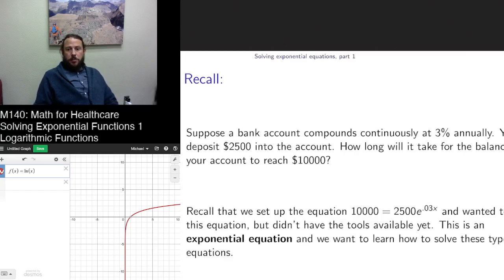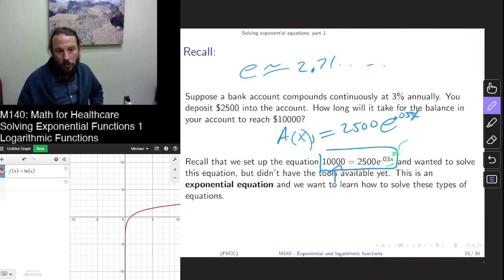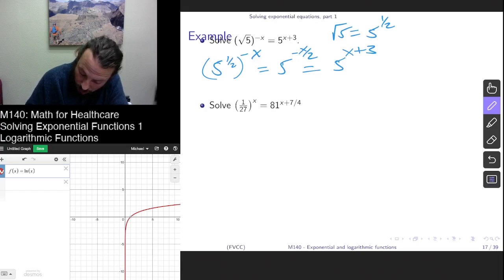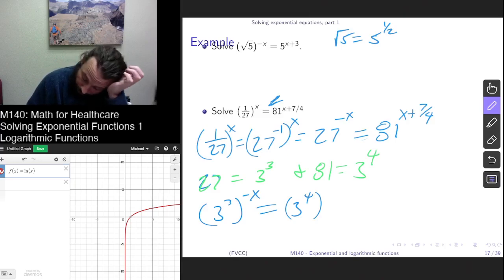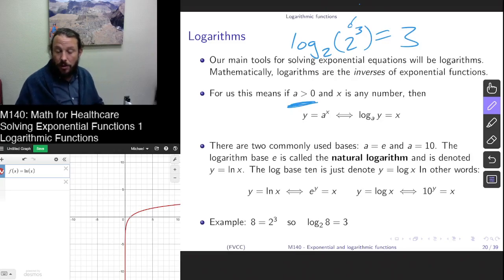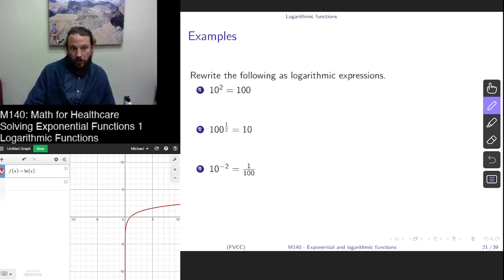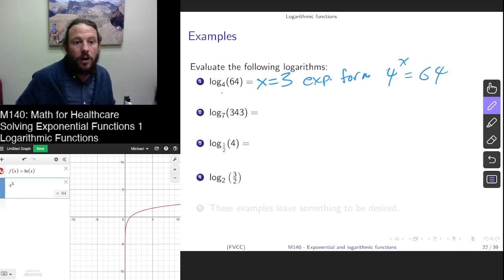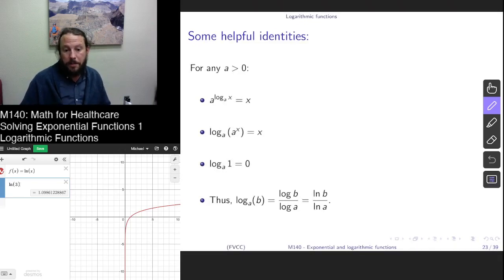Solving Exponential Part 1